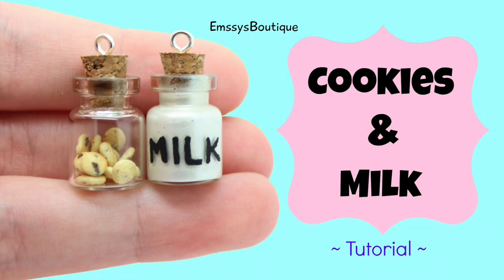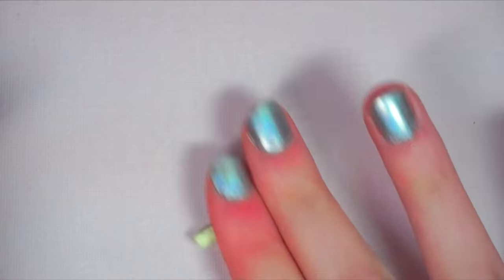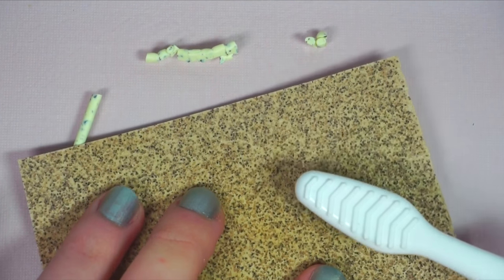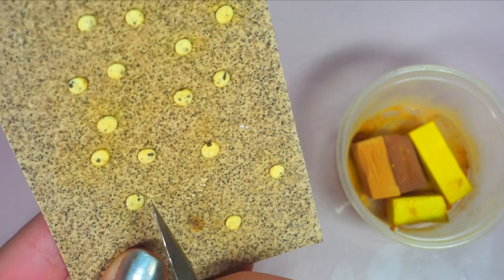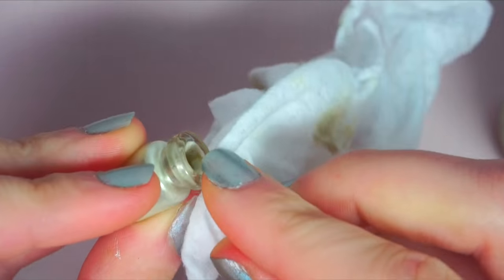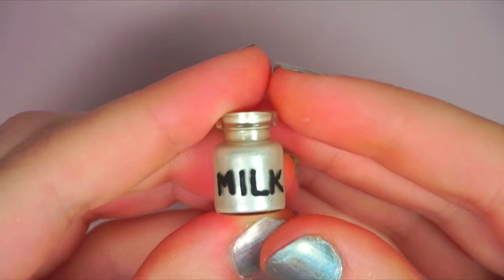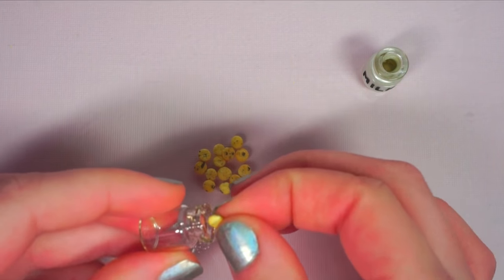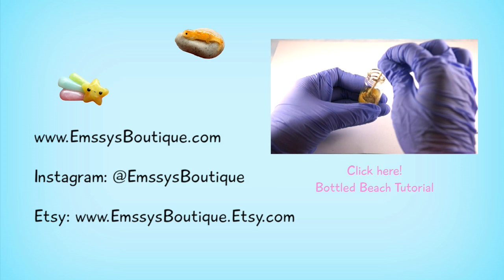Cookies and Milk ♥ Bottle Charms Tutorial! | Kawaii Polymer Clay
¸¸.•*¨*•♫♪ DETAILS HERE! ♪♫•*¨*•.¸¸

I hope you enjoyed watching this video of my showing you how to make these cute cookies and milk bottle charms!  If you're watching this during the holiday season, it's a perfect little item to leave for santa.  Tag me (@EmssysBoutique) on Instagram if you happen to make these!

If you happen to make any crafts inspired by me post a pic to Instagram and tag me so I can check them out!

~ FAQ:

Canon T3i and Sony A6000

What kind of polymer clay do you use?
Fimo, Premo, or Sculpey III